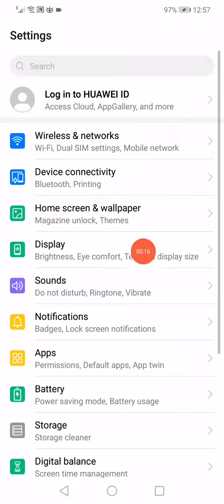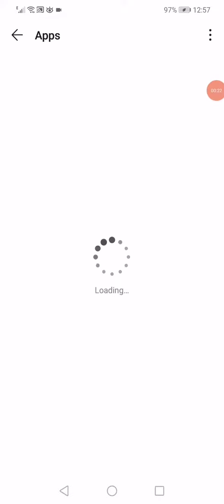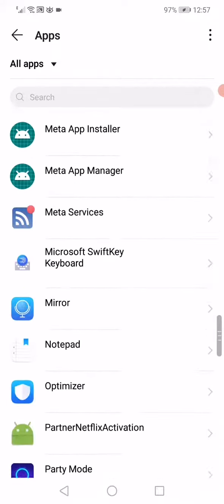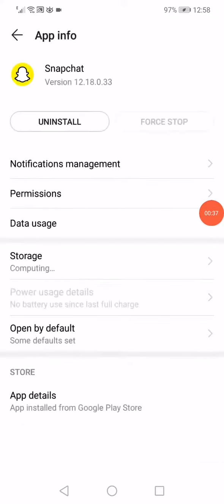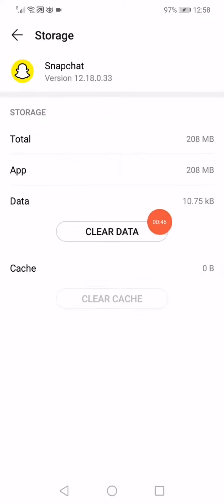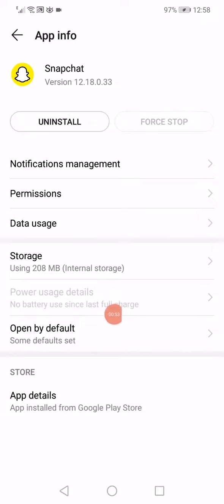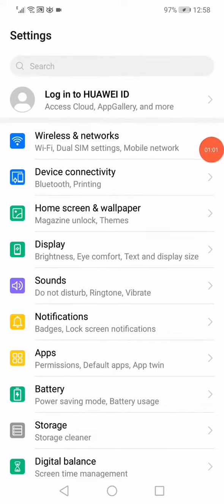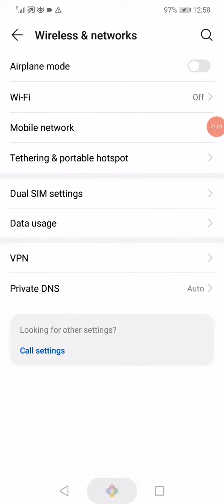How To FIX Snapchat Not Letting You Make a New Account! - Sign Up Solve